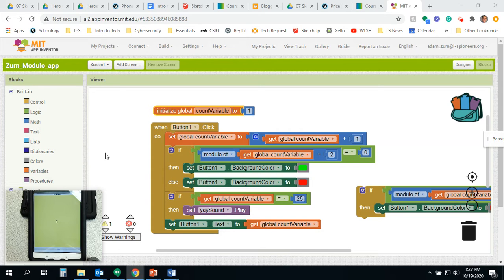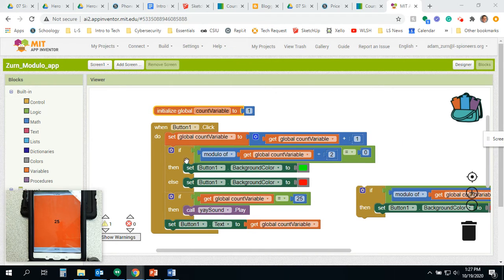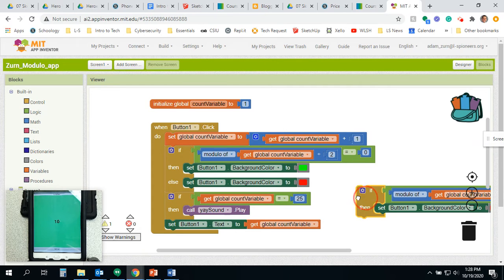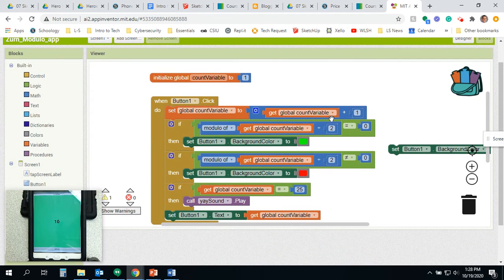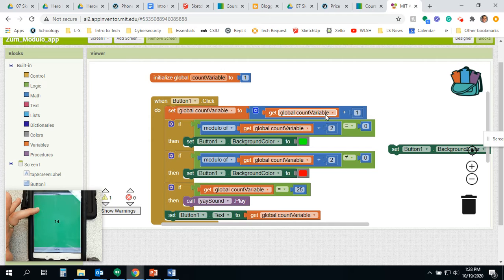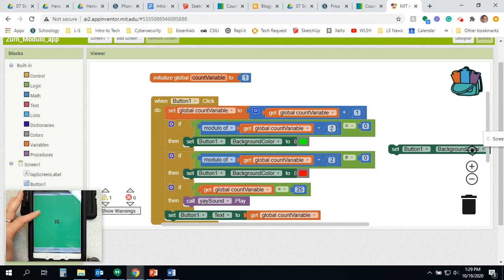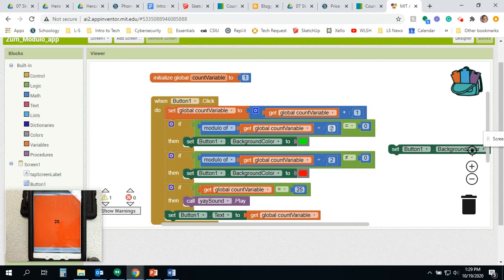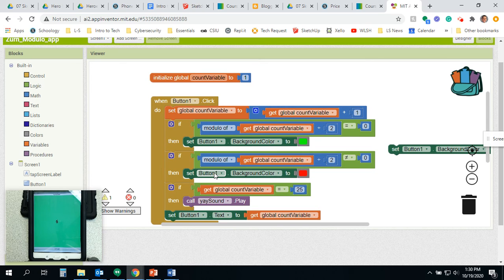The using the Modulo to turn things on and off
Using the Modulo to turn things on and off or measuring is a number is even or odd.